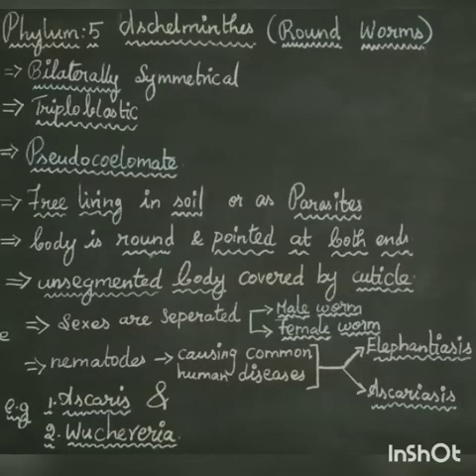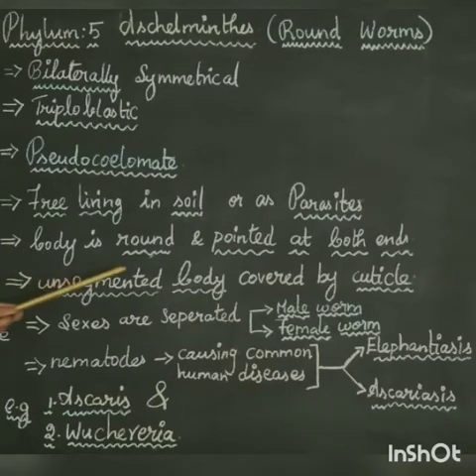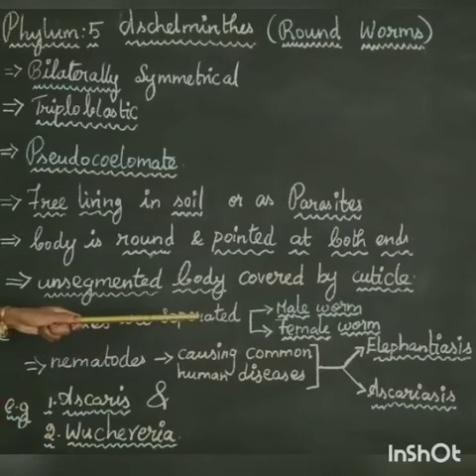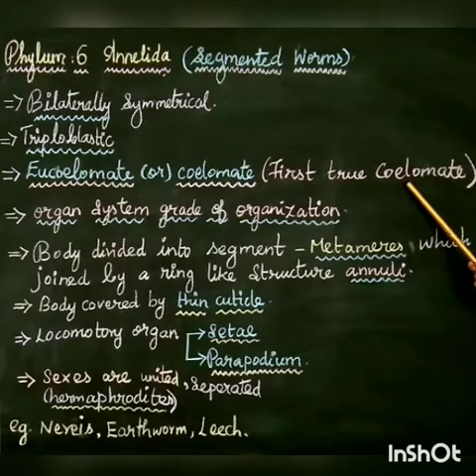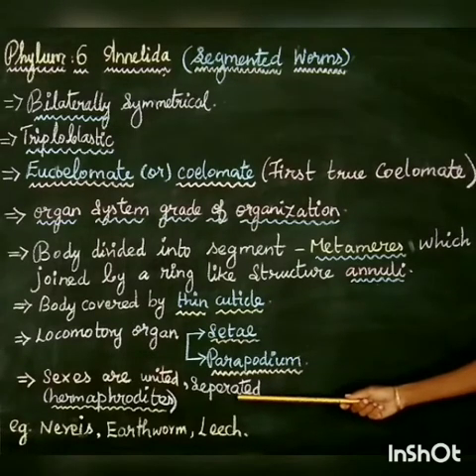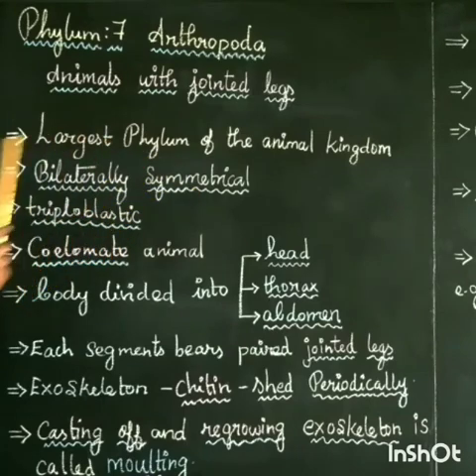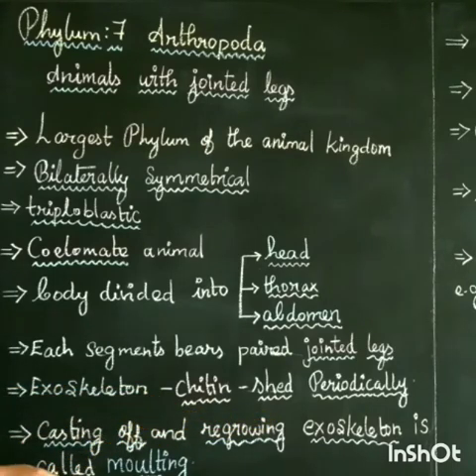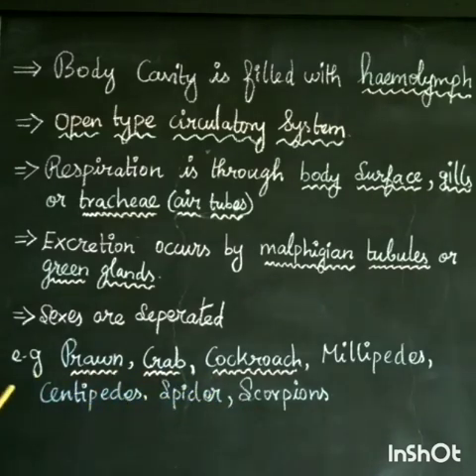9th#Bio-Science# Ln-1 Part4(i)